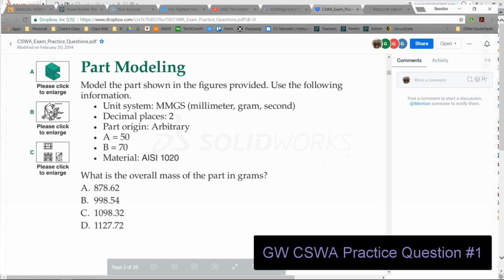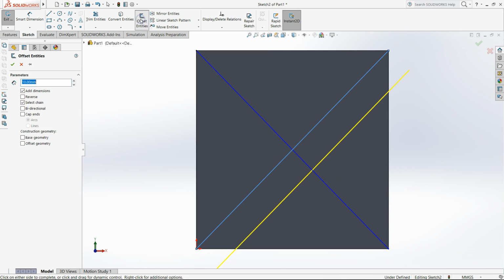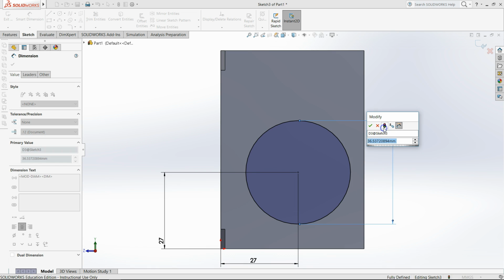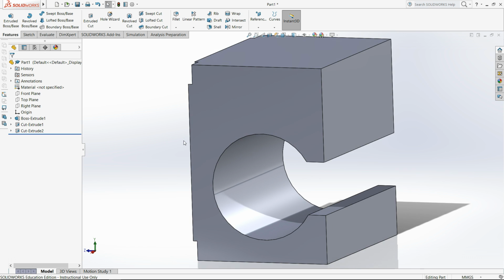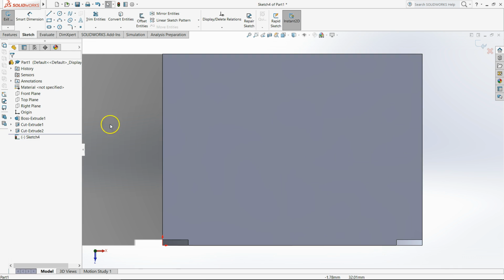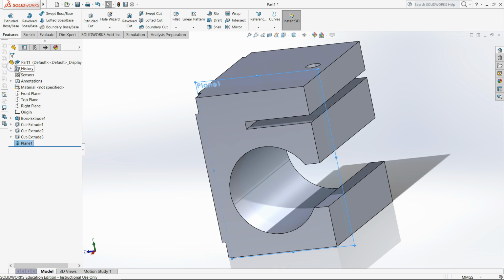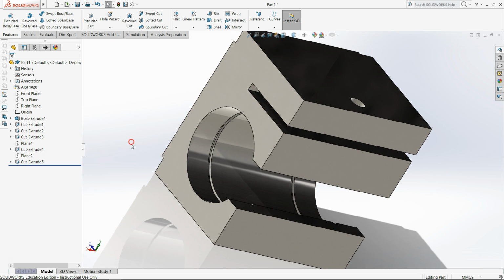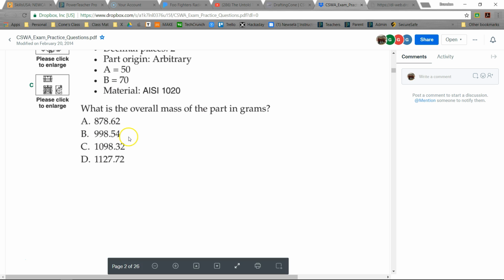GW CSWA Practice problem #1